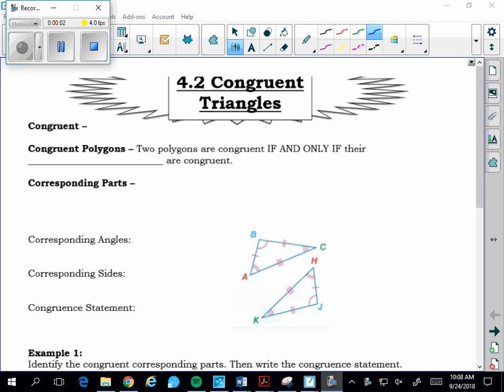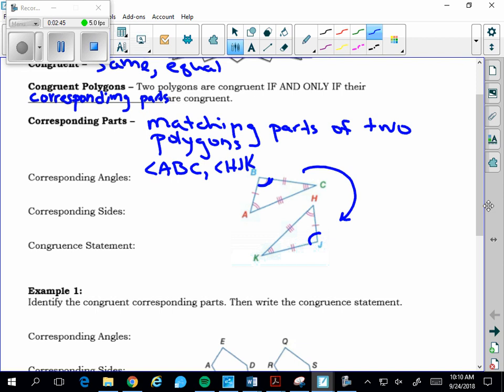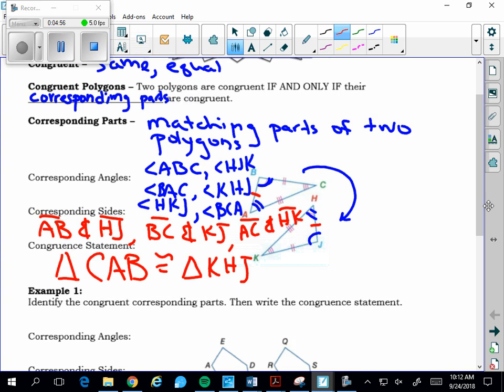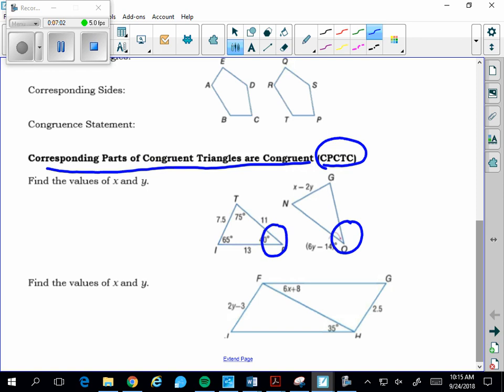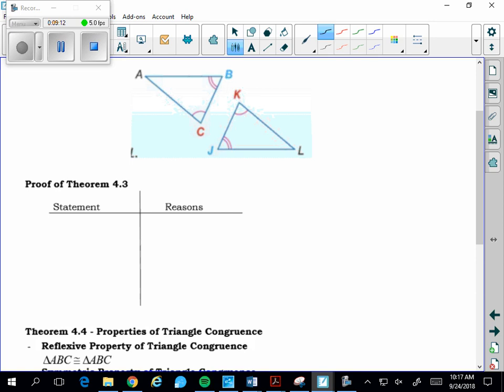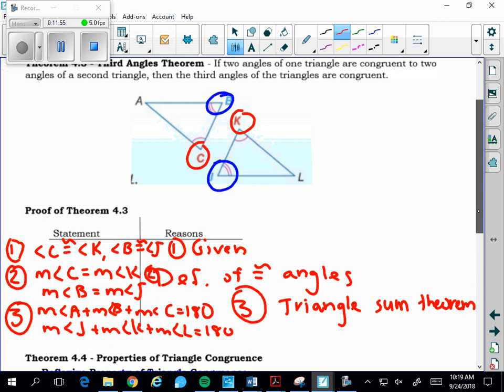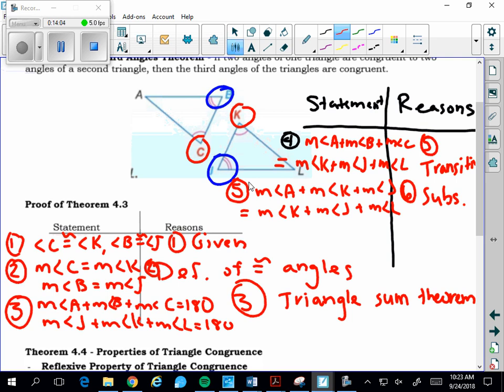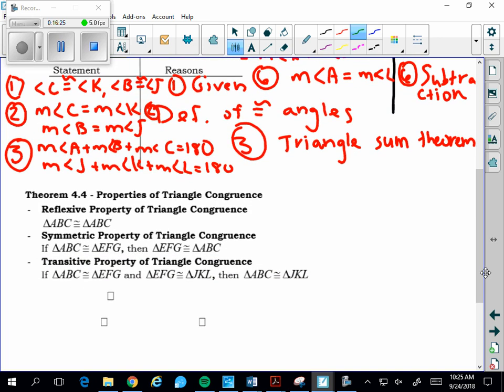4 2 Notes Video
Complete 4.2 Notes along with video.